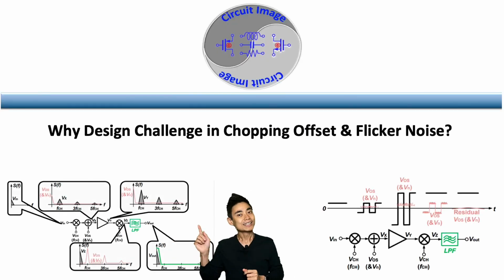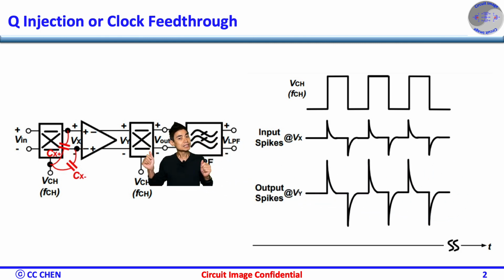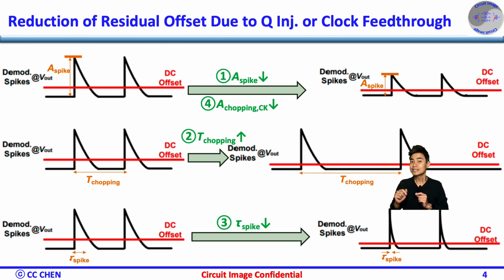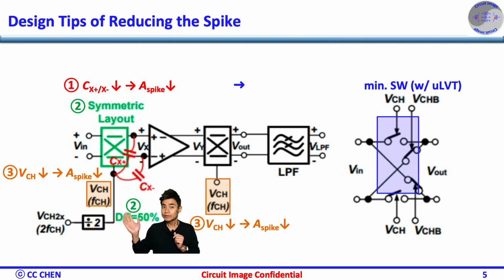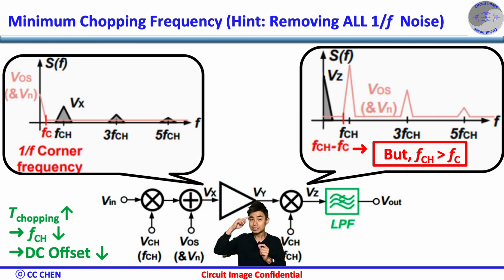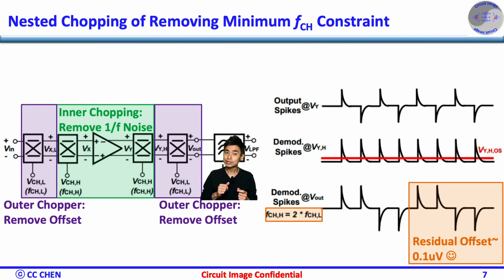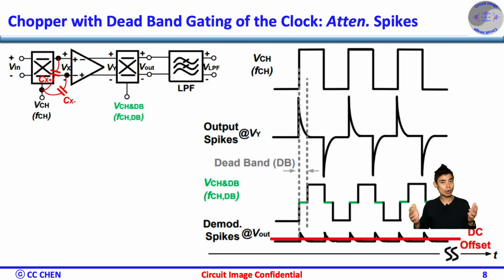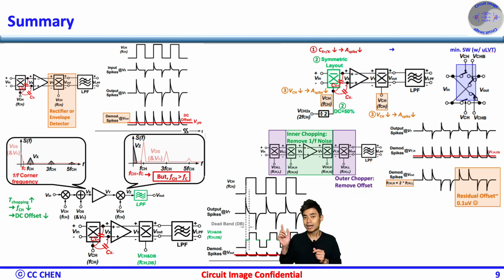Why Design Challenge in Chopping Offset & Flicker Noise?